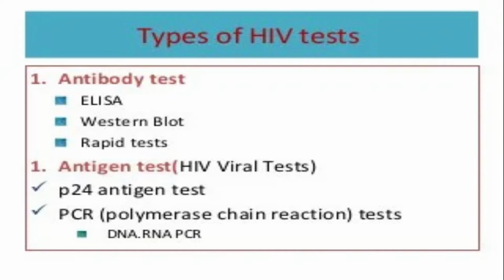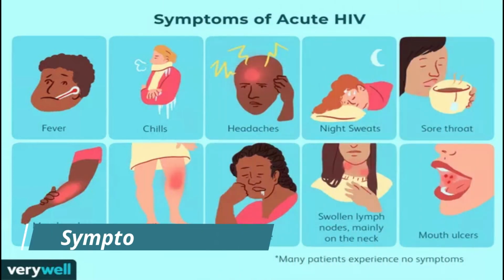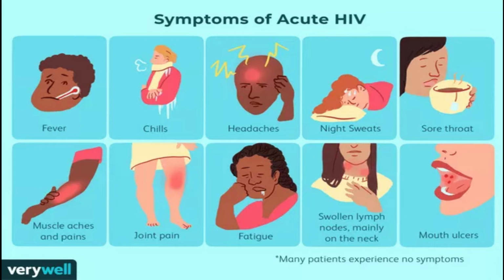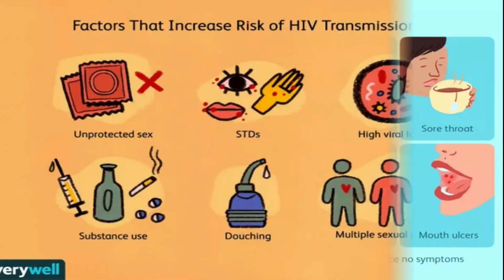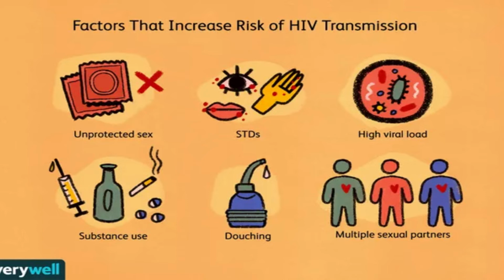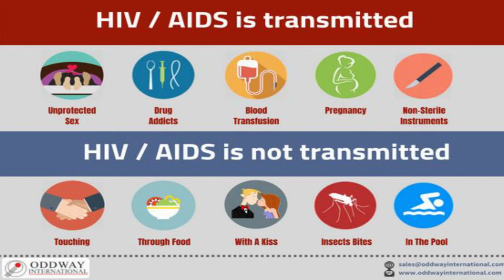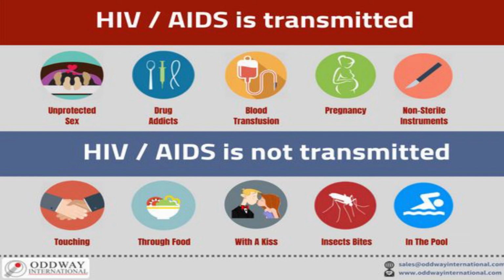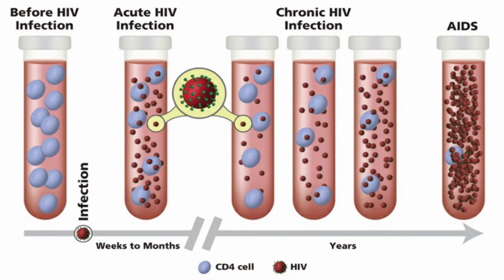Geography | HIV | Part 2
Subject: Geography
Class: BA | BSc
Topic:  HIV | Part 2

Malegaon Dist-Nashik